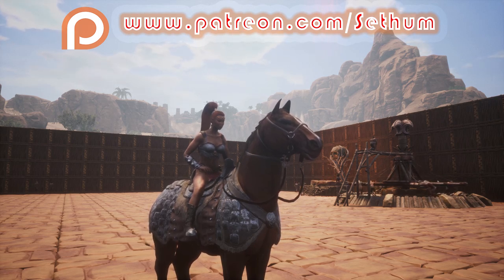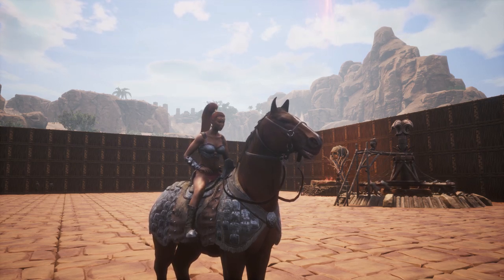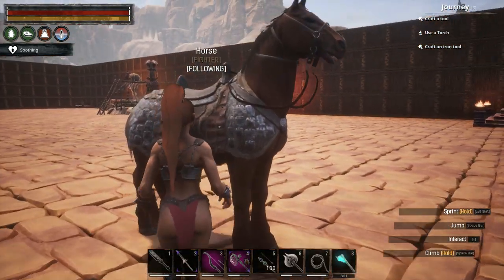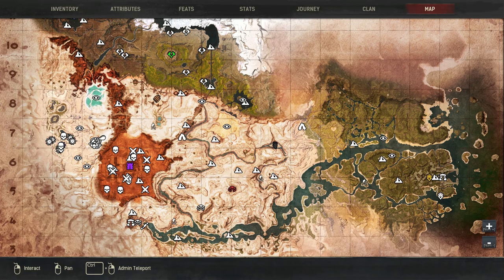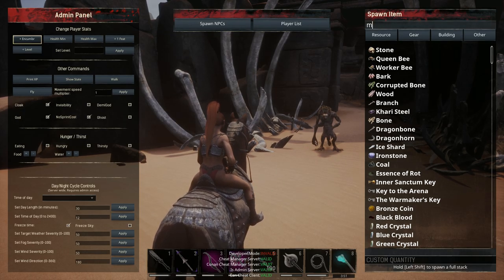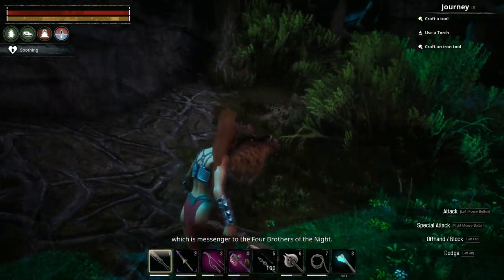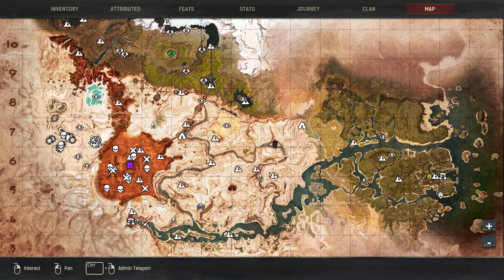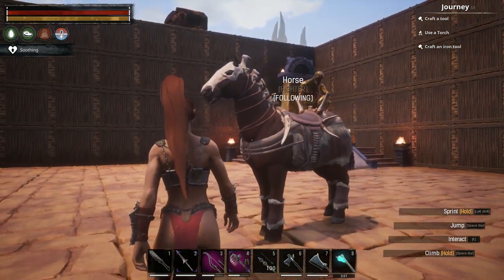CONAN EXILES HORSE IN DEPTH GUIDE AND EVERYTHING YOU NEED TO KNOW ABOUT HORSES IN CONAN EXILES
In this "Conan Exiles Horse In Depth Guide" I will be showing you everything you need to know about the new horse mounts in Conan Exiles including tips and trick as well as where to find them and how to tame them.